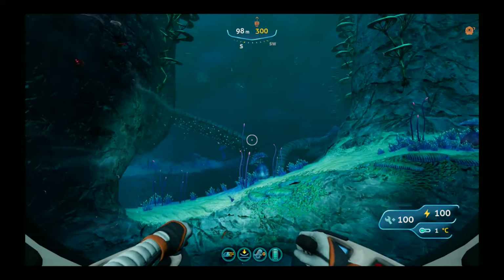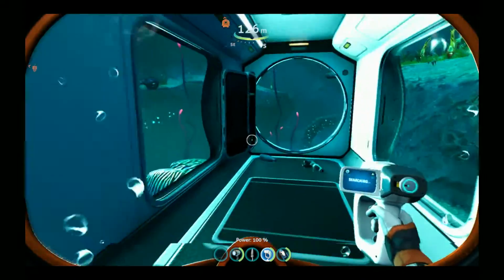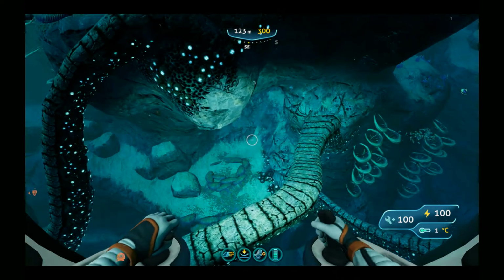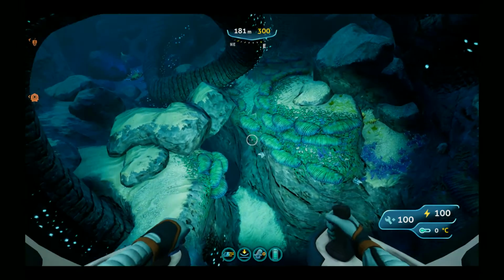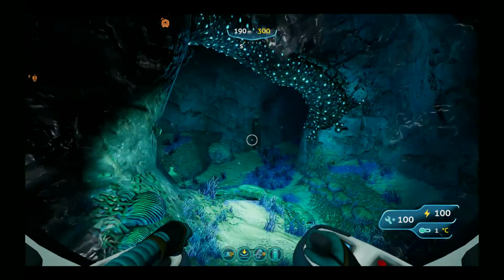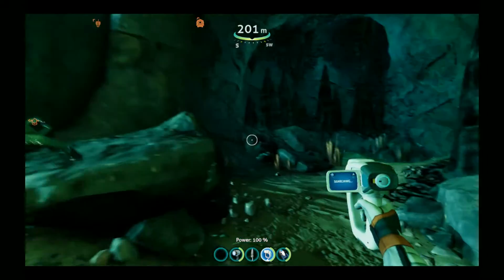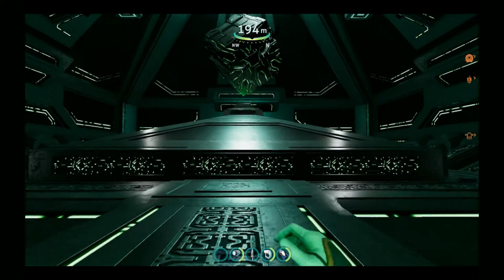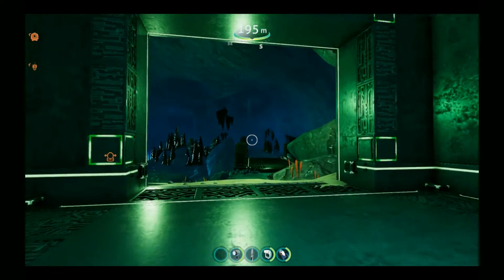How to Explore the Twisty Bridges in Subnautica Below Zero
Follow me into the Twisty Bridges in Subnautica Below Zero to find what treasures awaits!